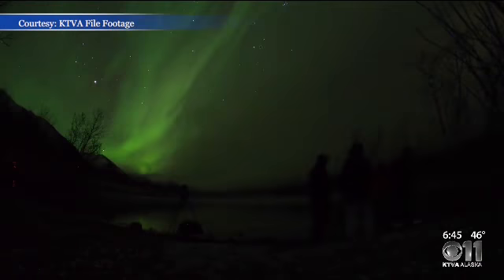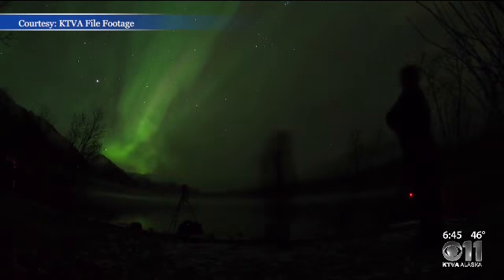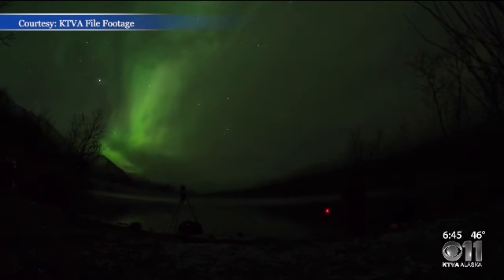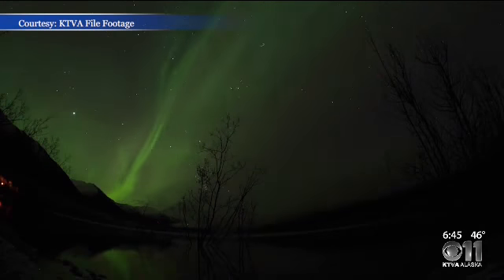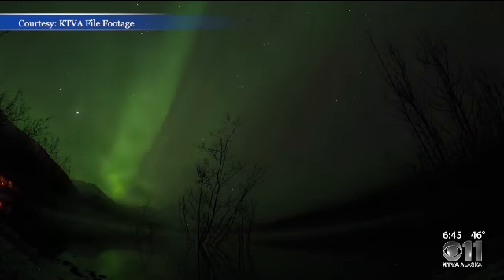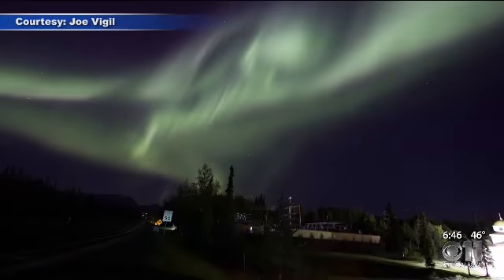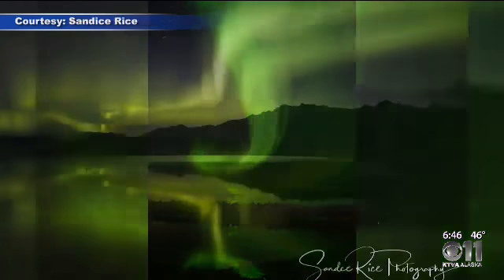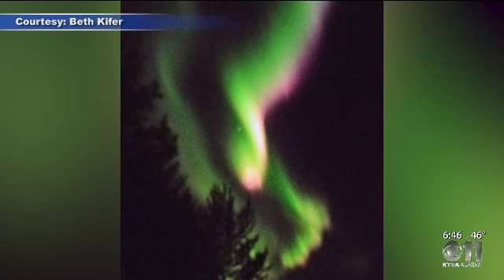Tips and tricks to shoot the northern lights